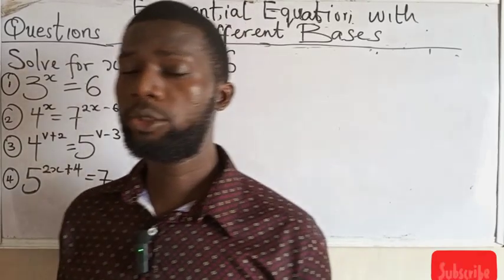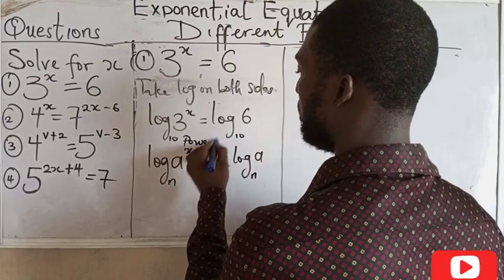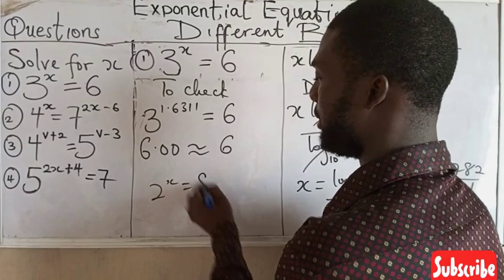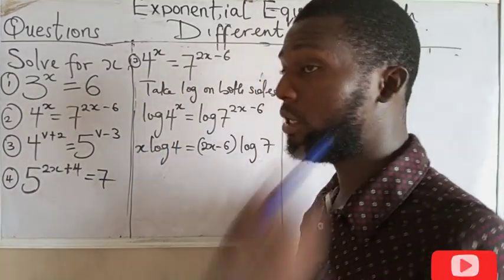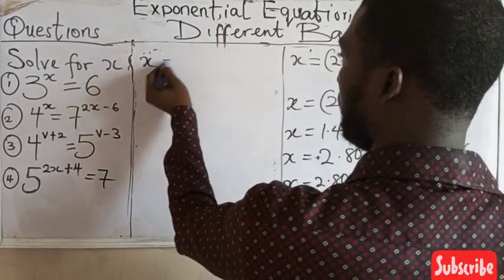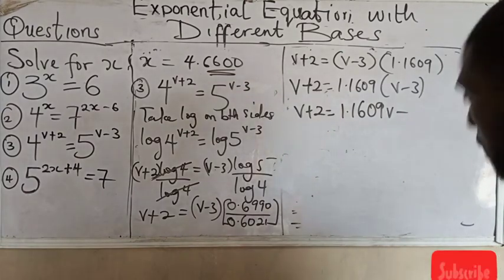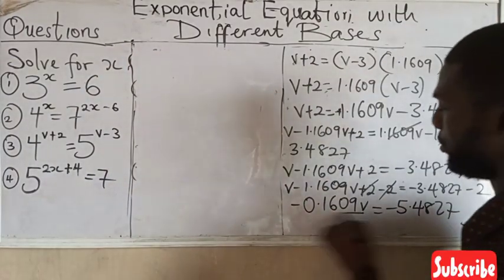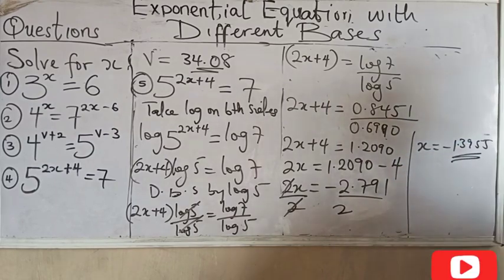Exponential Equation with Different Bases: What they are & how to solve them.